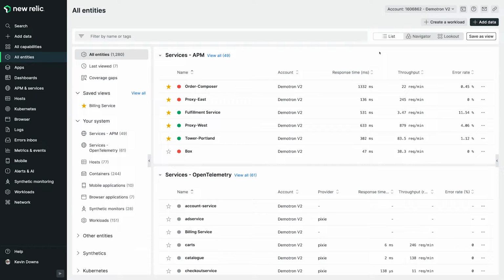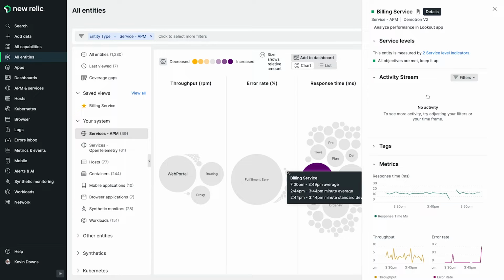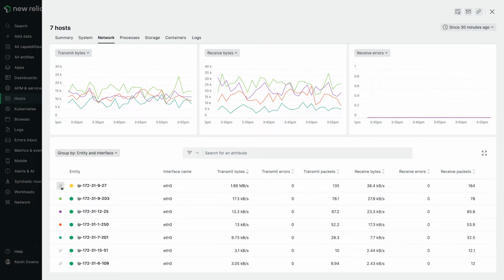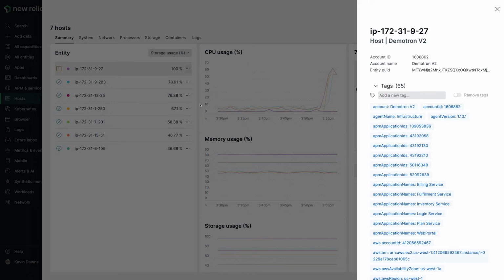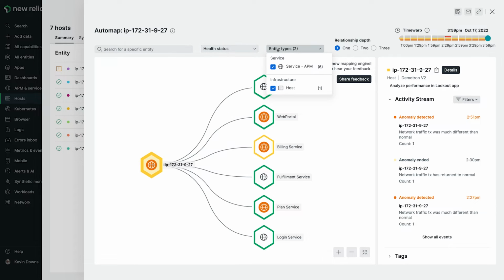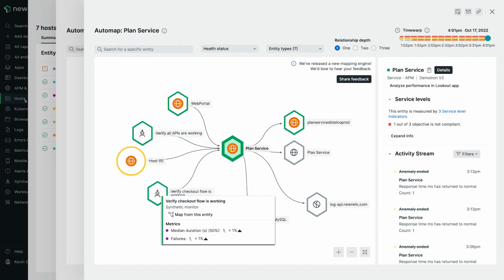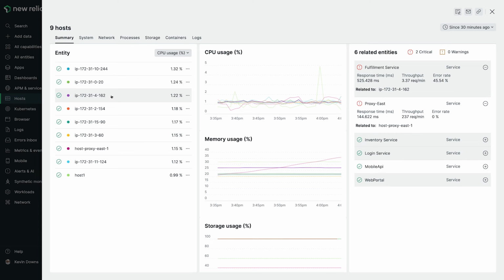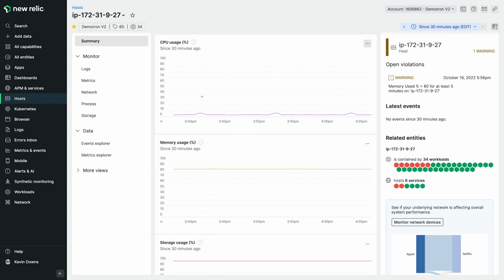Troubleshooting with New Relic infrastructure monitoring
Find potential infrastructure issues before they affect your customers. The New Relic infrastructure monitoring user interface integrates deeply into the New Relic platform.

Real-time and proactive infrastructure troubleshooting. In this episode, see how the New Relic infrastructure monitoring experience helps SRE, DevOps, and IT Operations teams quickly pinpoint offending infrastructure components, determine incident blast radius, and identify the root cause.
The New Relic infrastructure monitoring experience enables you to rapidly sift through tens of thousands of entities. It includes a topology mapping solution to draw dependencies between services and hosts with the ability to replay historical state. Deep integration to the New Relic platform gives you access to all relevant telemetry.

Presenter: Kevin Downs; Product: Infrastructure monitoring